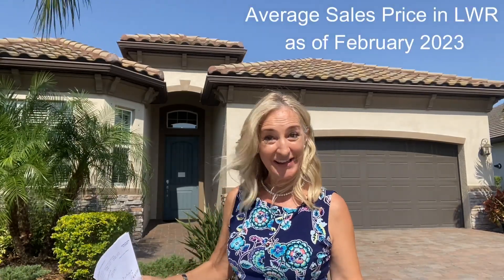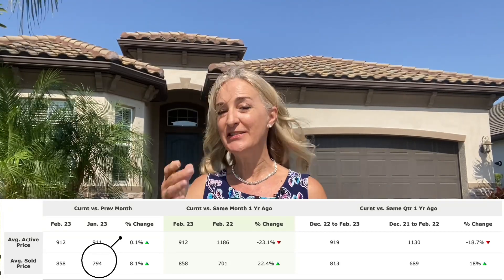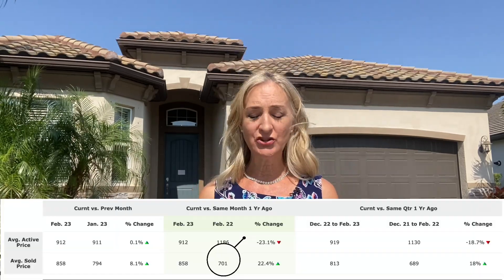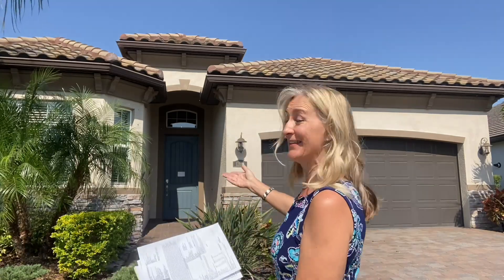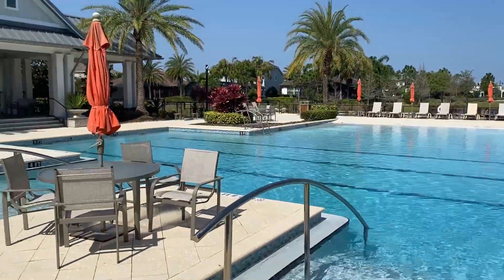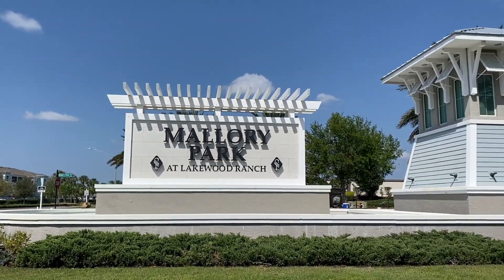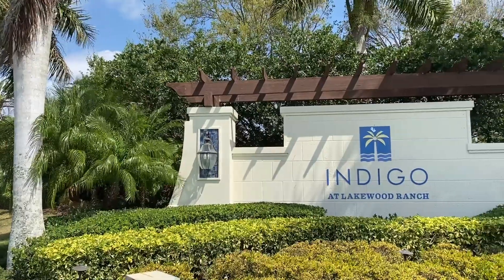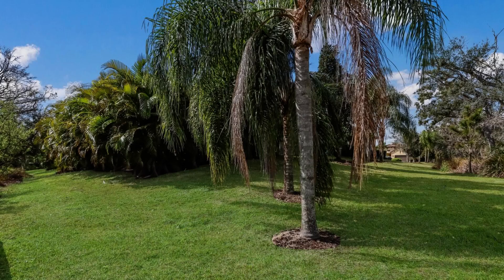Lakewood Ranch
Welcome to our tour of three stunning homes in Lakewood Ranch that won't break the bank! In this video, we'll take you on a journey through these affordable properties, showcasing the best that this beautiful community has to offer. So whether you're looking to buy a home or just want to see what's out there, sit back, relax, and let's take a closer look at these amazing homes that are priced at the average sales price in Lakewood Ranch.

Mark Boehmig // REALTOR // Michael Saunders & Company

or Facebook!

To search all available listings in Lakewood Ranch, click here!